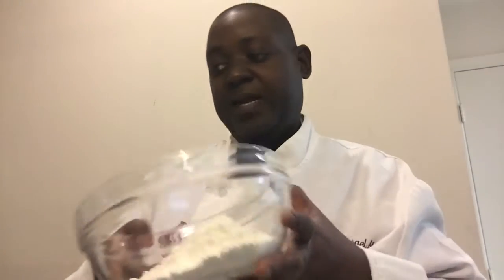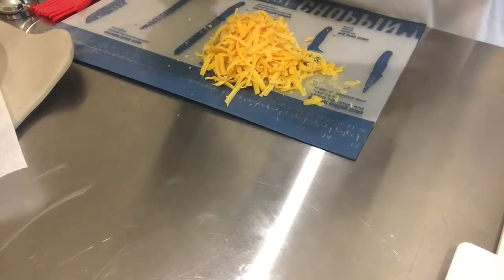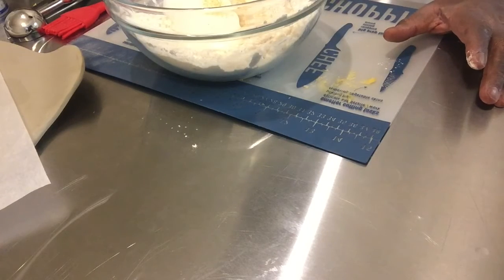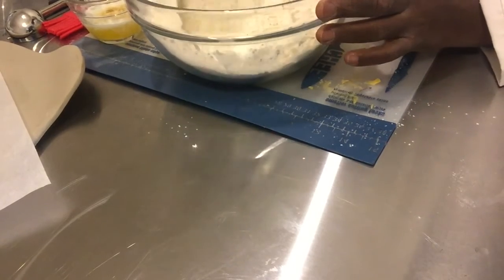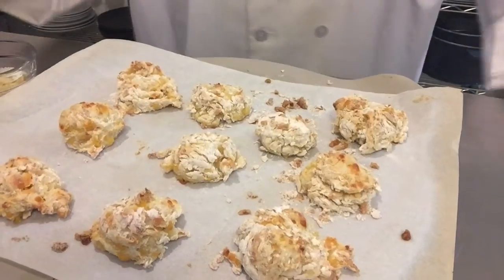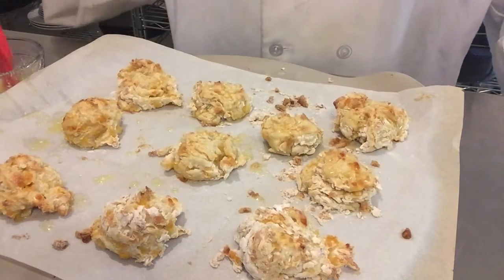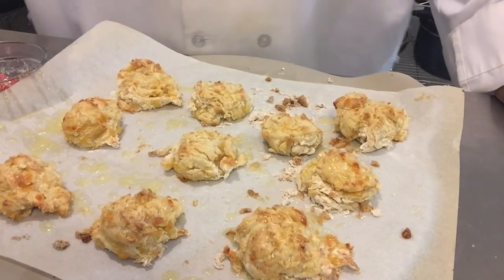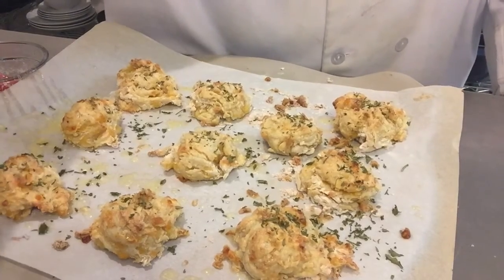Garlic Cheddar Biscuits Foods I Grains and Dairy